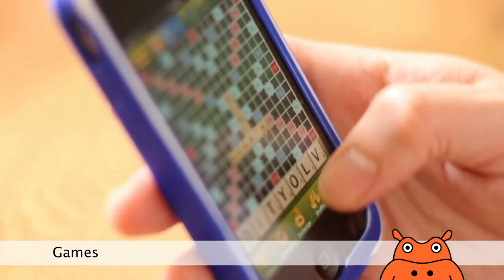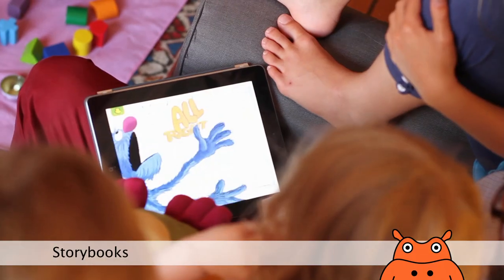What is a digital toy - Vlog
What is a digital toy? Doctoral researcher Ben Fletcher-Watson explains the difference between games, storybooks and toys in a digital age. White The App is Scotland's first iPad app, by Hippotrix, inspired by children's theatre, and uses the digital toy format. to find out more about White The App, to see Ben's other work.